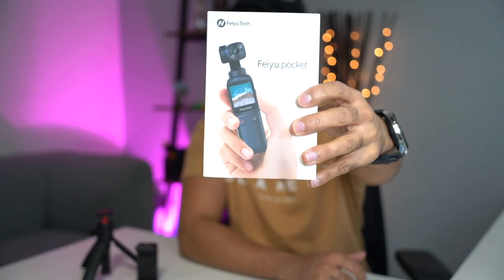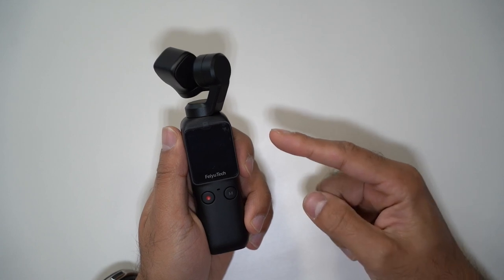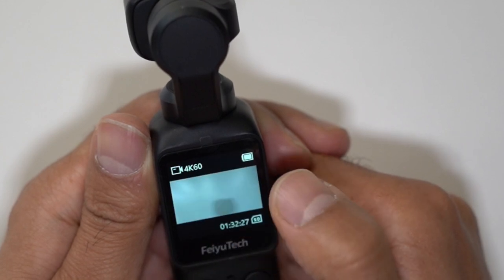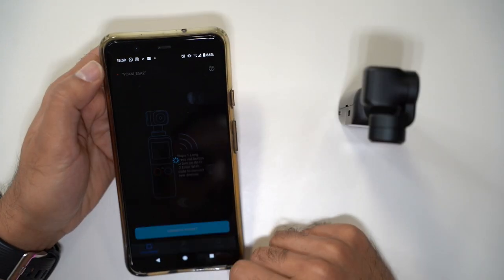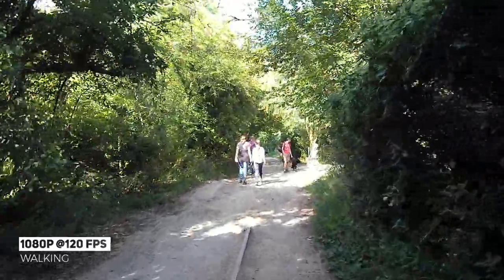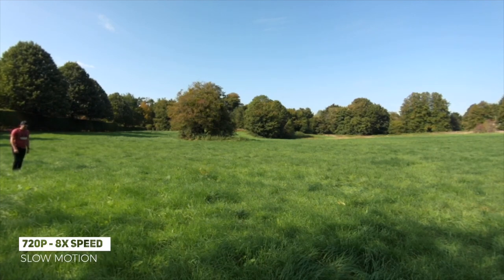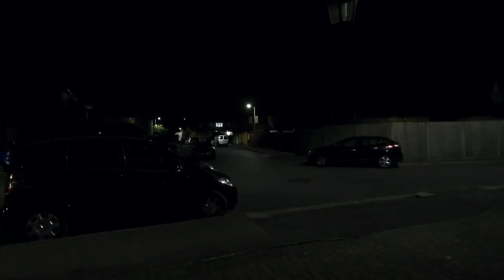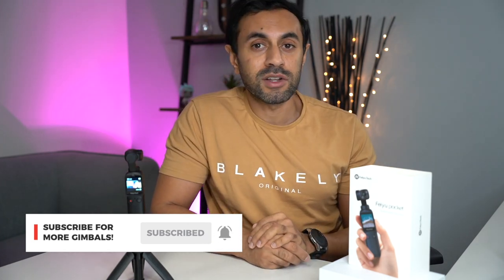Feiyu Pocket - In Depth Review! (Unboxing, Video/Photo Samples & More)!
This is the Feiyu Pocket by FeiyuTech. This is the ultimate rival to the DJI Osmo Pocket - Check out the full review with Chapters listed below:

0:00 - Intro
0:42 - Unboxing
2:02 - Menu Overview
4:58 - App and WiFi Setup
6:22 - 4K @60fps Video Review
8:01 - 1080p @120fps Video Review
8:45 - Object Tracking Review
9:42 - Slow Motion Review
10:37 - Photos Review
12:55 - Panoramic Review
13:36 - Conclusion

Phone Mount Accessory

MY FILMING ACCESSORIES:
4K Monitor
Studio Ring Light